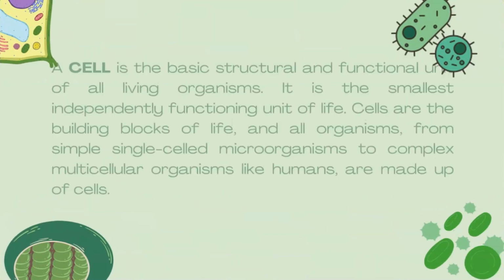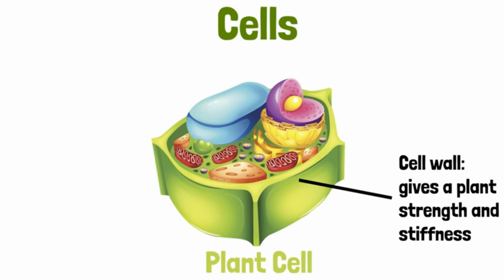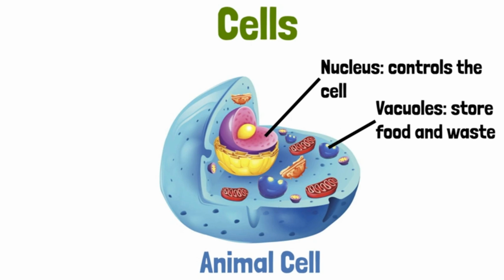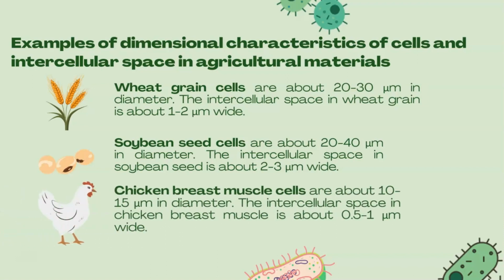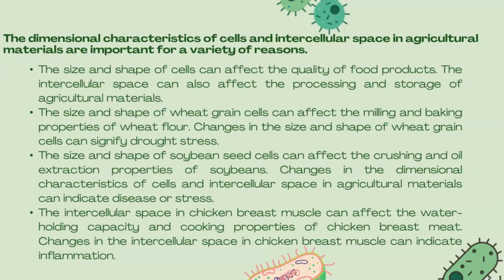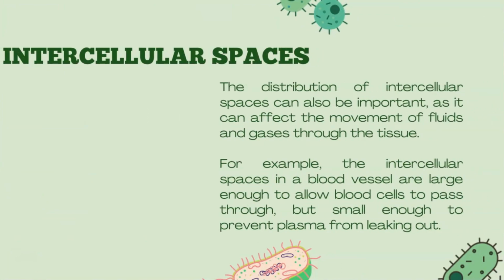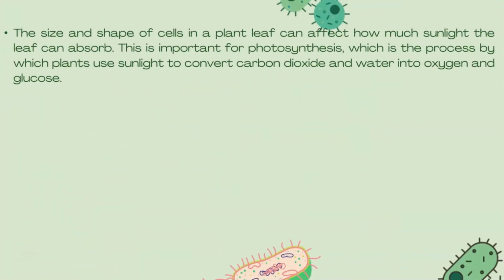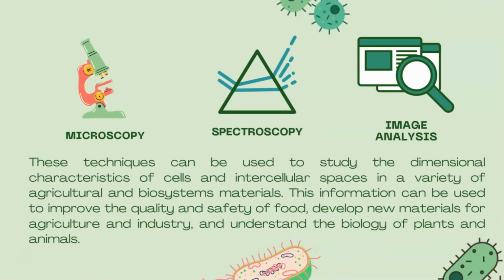DIMENSIONAL CHARACTERISTICS OF CELLS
Cells are the basic structural and functional units of living organisms. They come in various shapes and sizes, and their dimensional characteristics can vary widely.

BADILLO, LEE MARIANNE  Saraza
NEBRE, BERNIEDICT KIETH  Mendoza